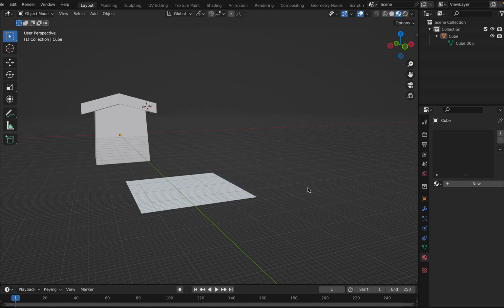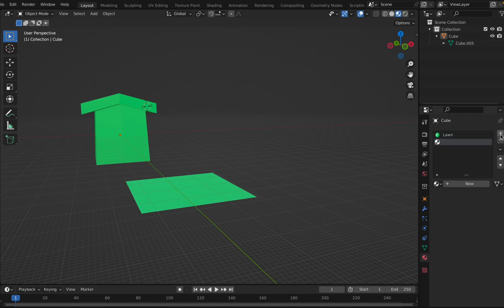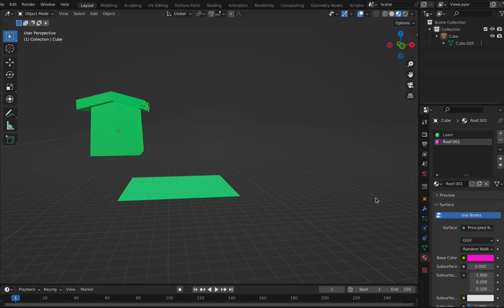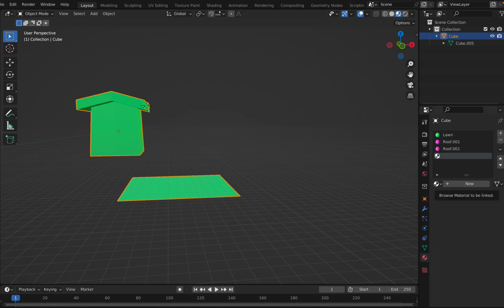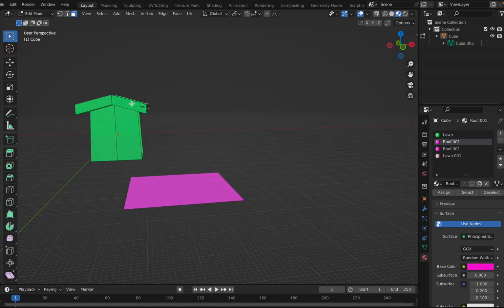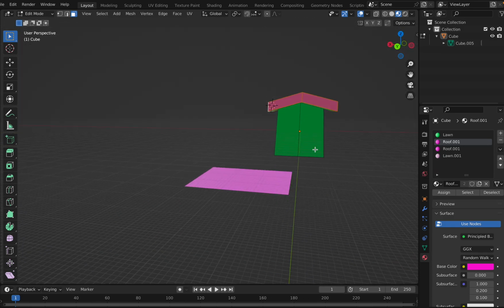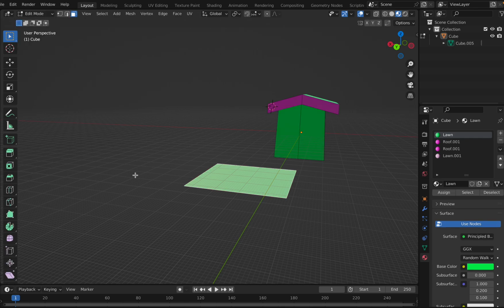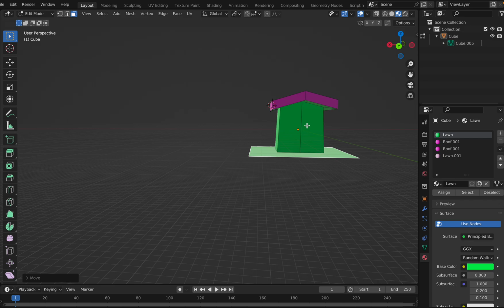Blender - 4 House Struct 4